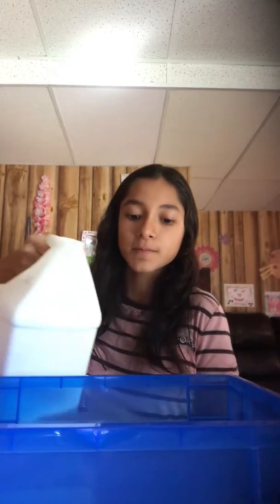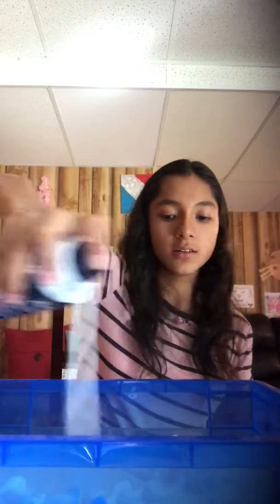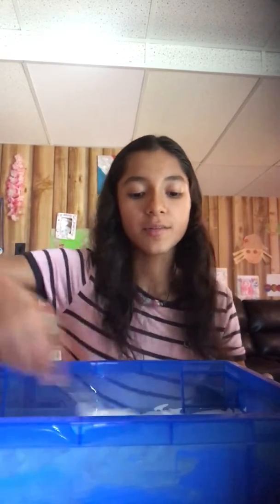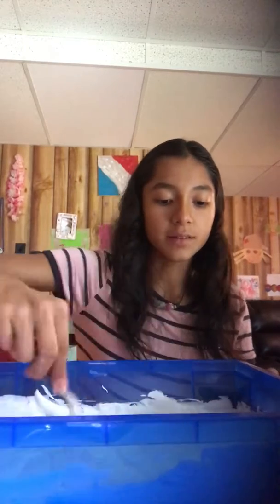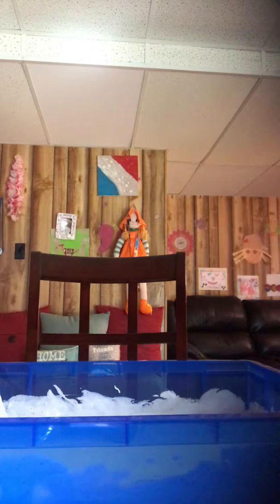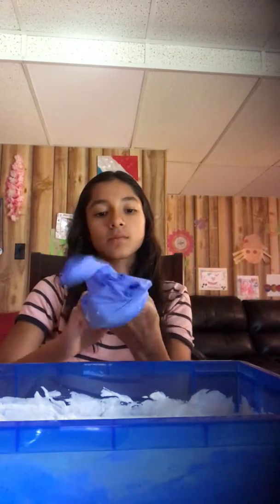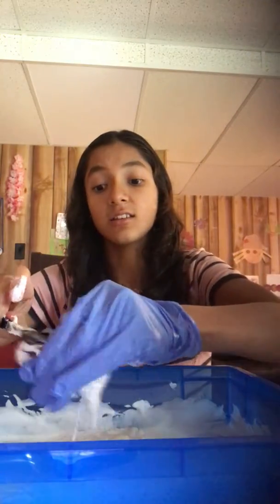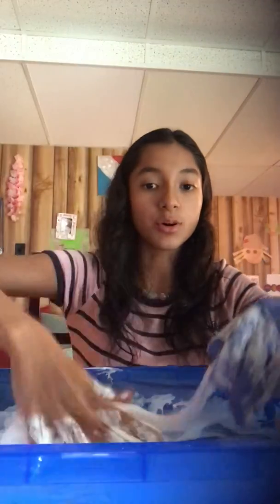50 Subscribers Slime Special!!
I appreciate you guys so much:) Remember at 100 subscribers i will be dumping this slime all over myself!